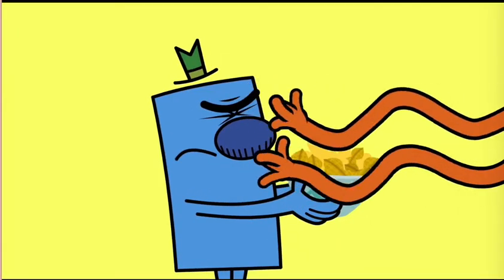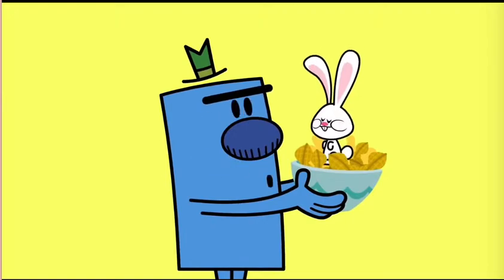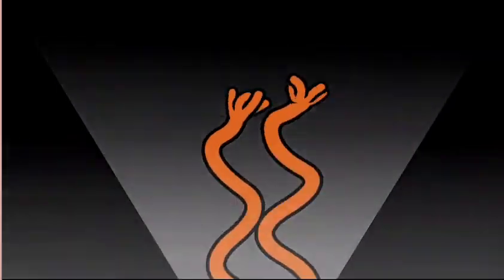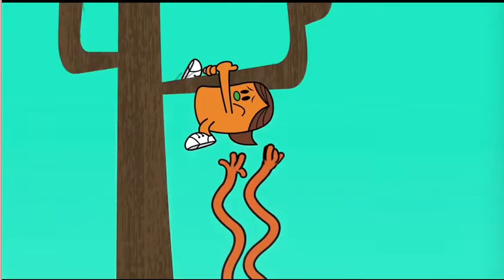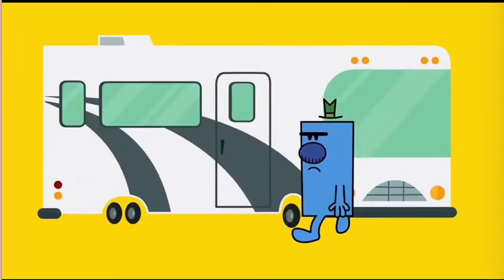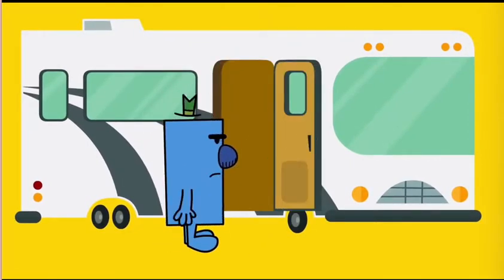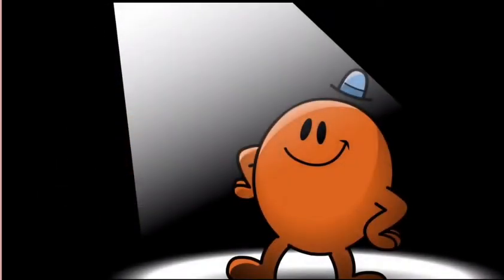I sing "Tickle You" by Mr. Nervous from the Mr. Men Show Episode "Camping"